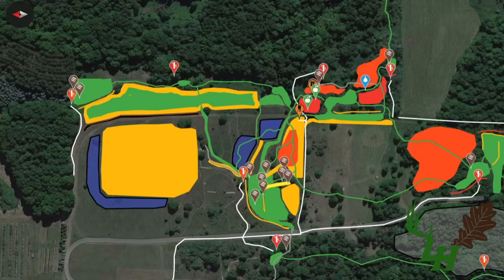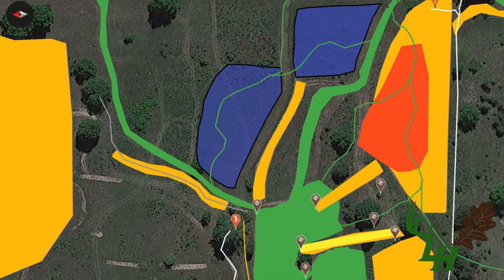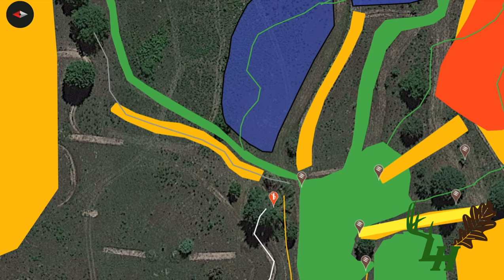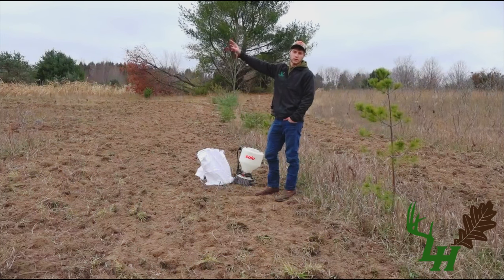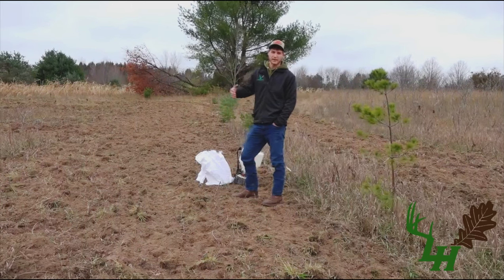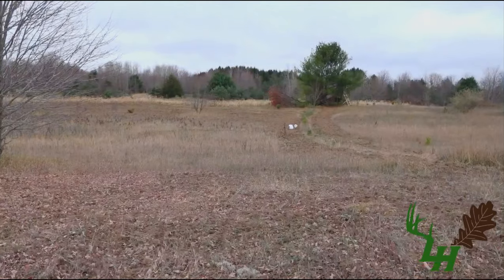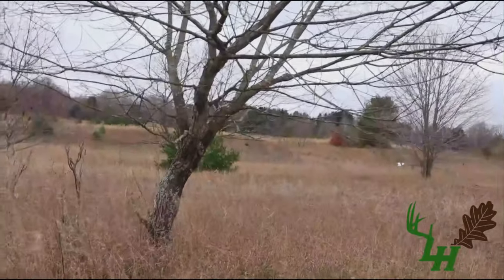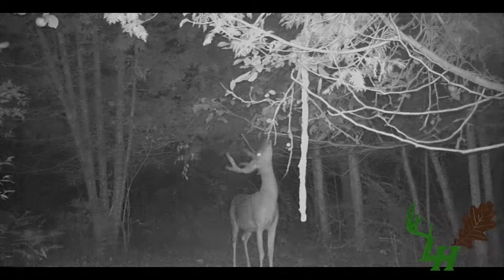Creating Bedding in Old Field Early Successional Habitat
In this video I discuss how I am developing different sections of this property into more security cover, by adding food components and diversity at the same time. I also show my personal in field observations I have made over the last three years. All while using terrain features to my advantage when laying out my screening and bedding locations.

Colin Koskinen
Whitetail Consulting & Habitat Management Services